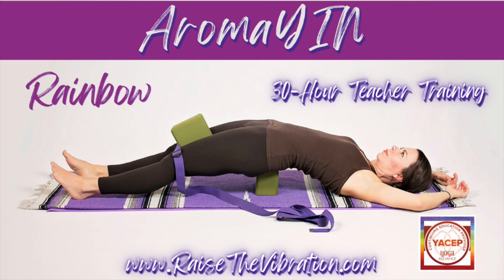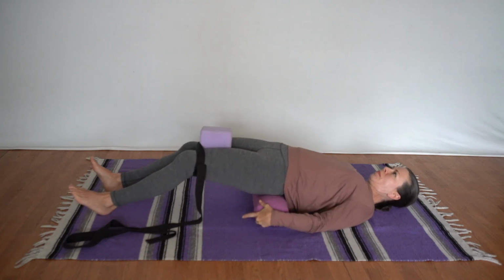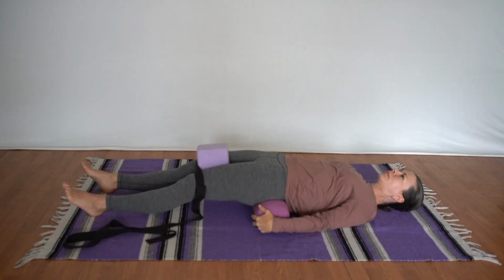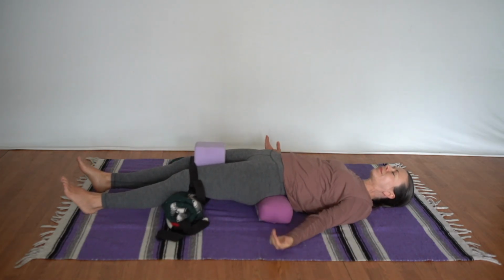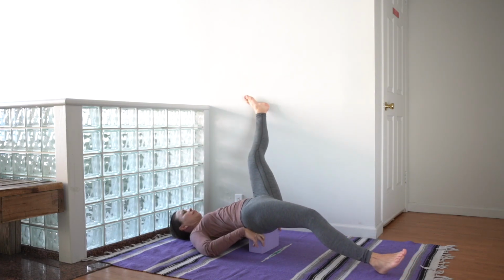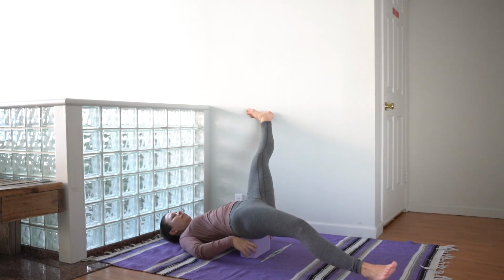AromaYIN Yoga Teacher Training: Rainbow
Evolve into Rainbow pose from Bridge by walking legs out away from the hips. Add inner thigh/hip stretch by extending one leg onto the wall. The arms can be at your sides or overhead. For lower back pain: use a thin bolster or skip pose. Hold for 1-3 minutes.

Chakra: 2
AromaYIN™ This yin/restorative style of yoga, created by Anne-Margaret Redding, offers the ultimate indulgence and restoration for the body, mind, and spirit. Infusing guided visualization for each chakra, enhanced by the balancing properties of aromatherapy, the poses are deepened with hands-on adjustments that melt the body into sweet surrender.

Fitness and spa professionals! Easily fulfill your CEU requirements online with us!
As a registered continuing education provider, we offer excellent trainings that increase your expertise and marketability.

Each of our trainings comes with a beautiful, detailed manual for easy reference! for more information.